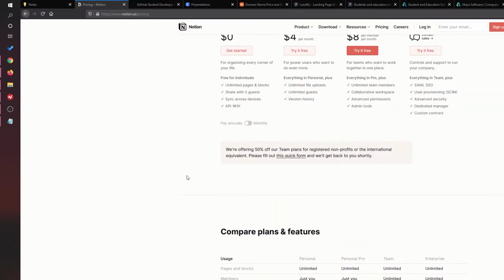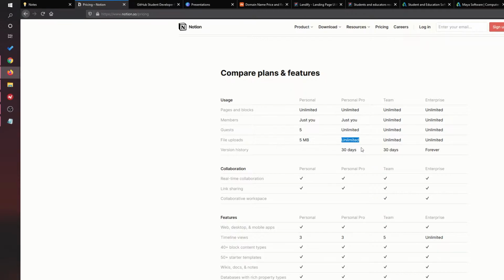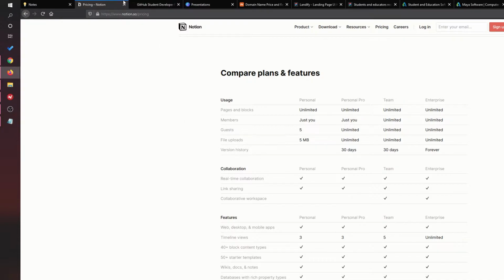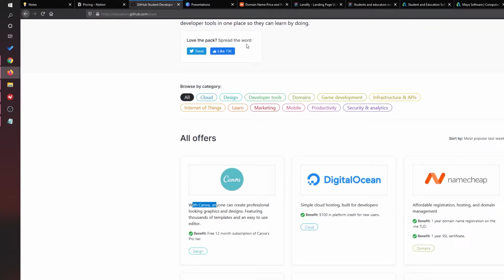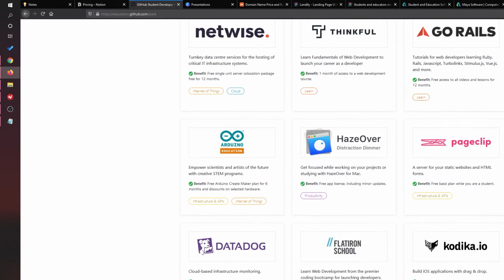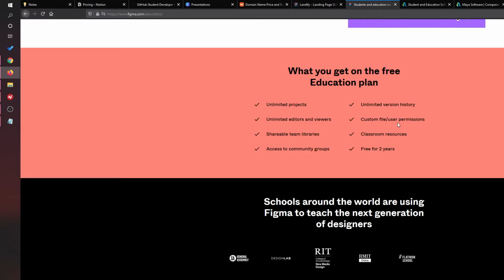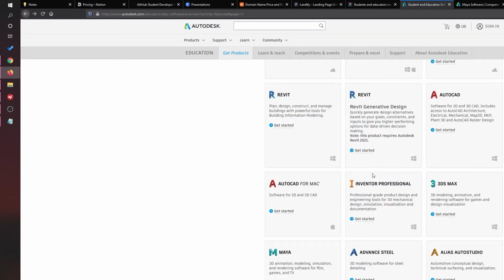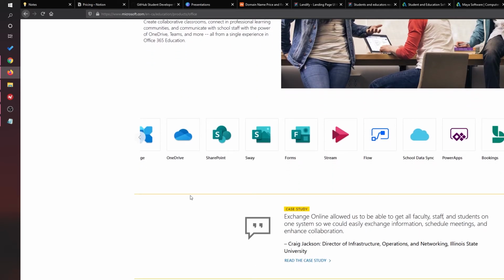Top 5 Free Student Resources 2021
Check out these free student resources that are accessible to you using your student email!

Keep it Simple. - Minimal Realm